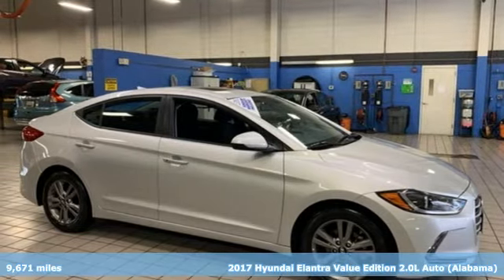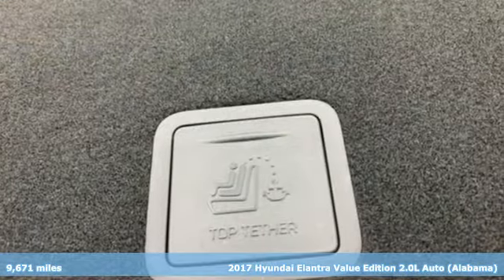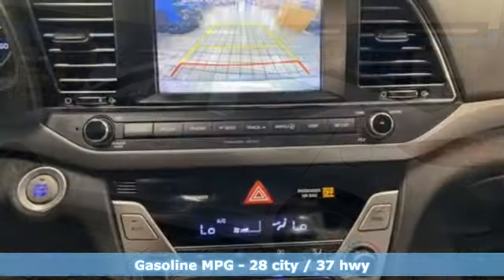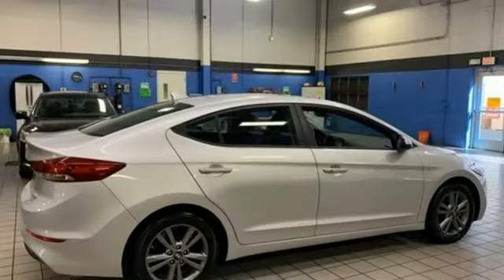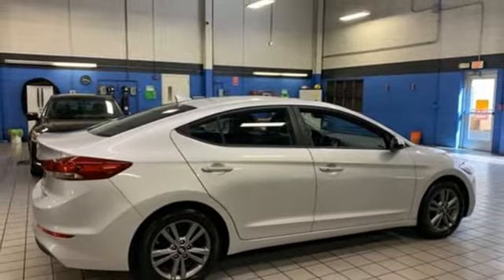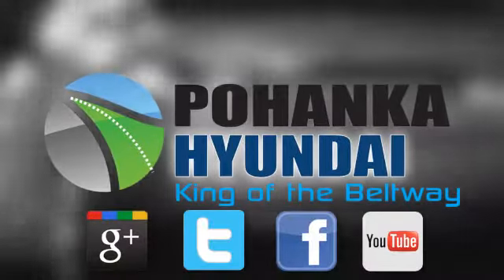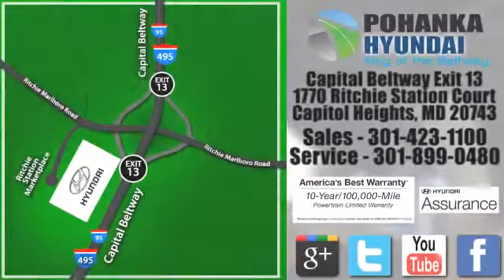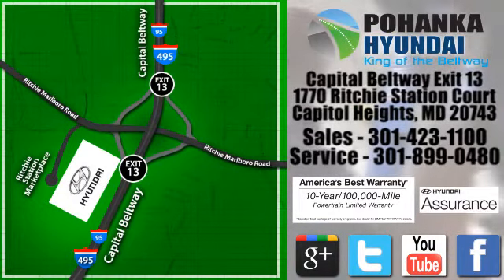Used 2017 Hyundai Elantra Capitol Heights MD Washington-DC, MD NH3902 - SOLD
Year: 2017
Make: Hyundai
Model: Elantra
Trim: Value Edition
Engine: 2.0L 4-Cylinder DOHC 16V
Transmission: 6-Speed Automatic with Shiftronic
Color: Silver
Interior: black
Mileage: 9671
Stock #: NH3902
VIN: 5NPD84LF6HH132518
CARFAX One-Owner. Clean CARFAX. Symphony Silver 2017 Hyundai Elantra FWD Value Edition 6-Speed Automatic with Shiftronic 2.0L 4-Cylinder DOHC 16VbrPohanka Certified Used Car come with our exclusive "Forever Warranty" at no additional cost. Your power train, engine and transmission, are covered under this nationwide warranty for as long as you own your car. We also offer Guaranteed Satisfaction with our five-day exchange policy. Return your car for any reason, within five days, 250 miles, and damage free and exchange it for another if you are not completely happy with it. Recent Arrival! Odometer is 20748 miles below market average! 28/37 City/Highway MPGbrAwards:br * 2017 KBB.com 10 Most Awarded BrandsbrPohanka Hyundai, Conveniently Located at Capital Beltway Exit 13.

Address:
1770 Ritchie Station Court